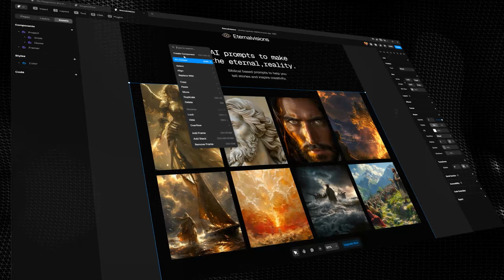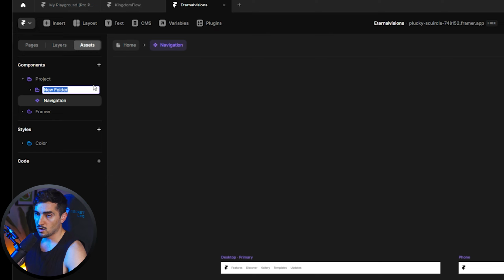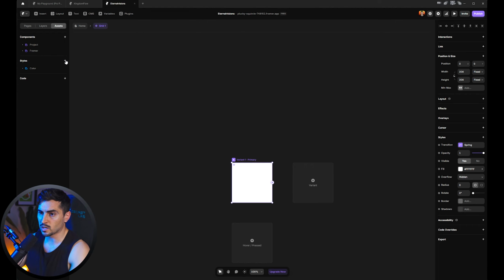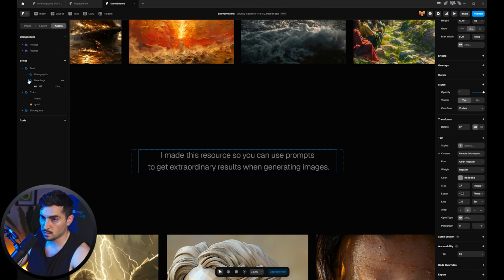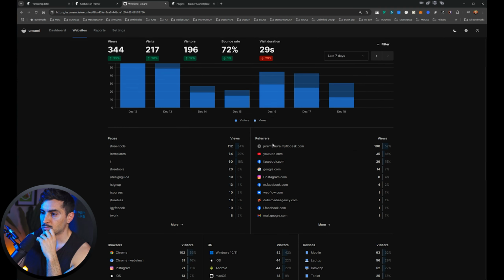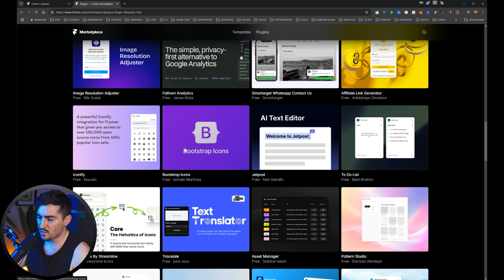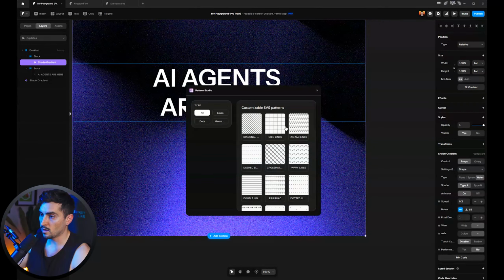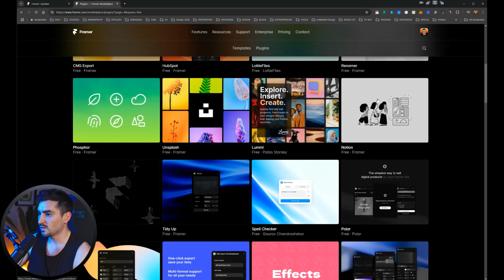Framer Just keeps Getting Better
Framer new December Updates.